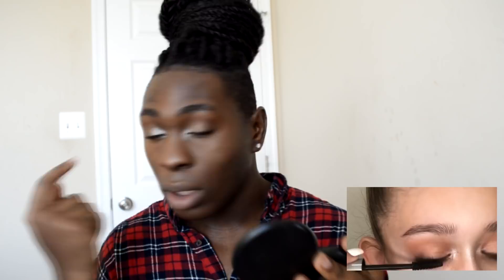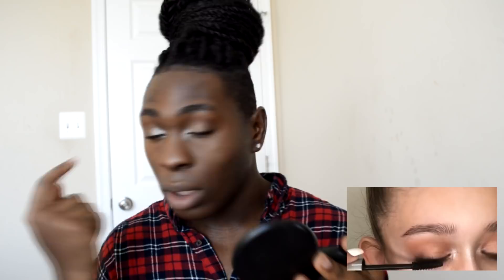i tried following an EMERY BINGHAM TUTORIAL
Future collab coming !